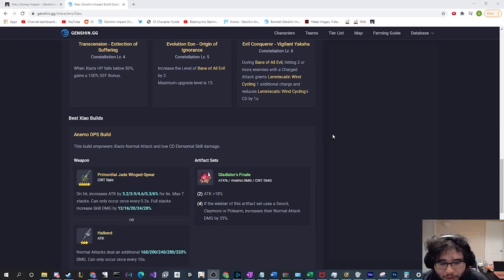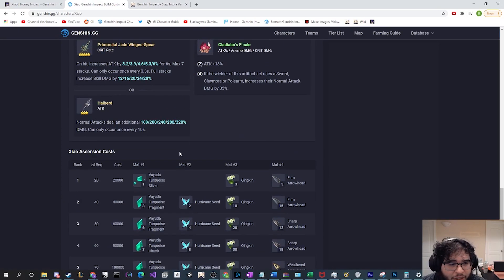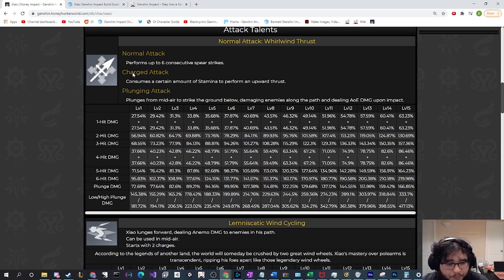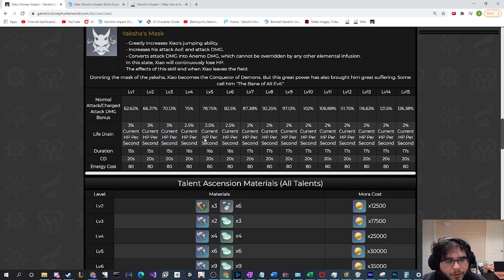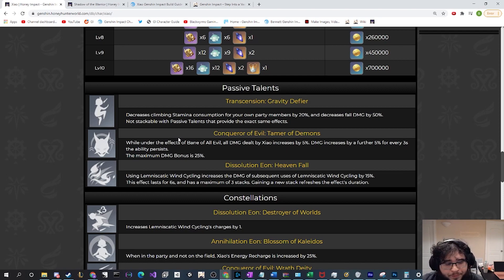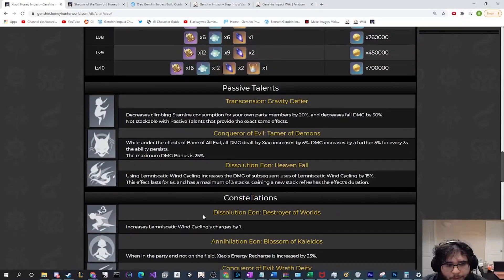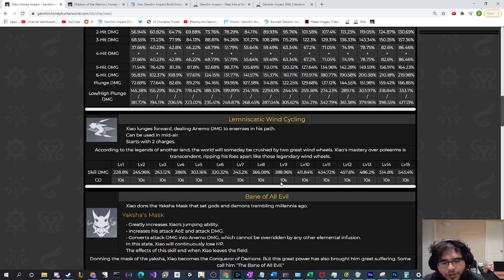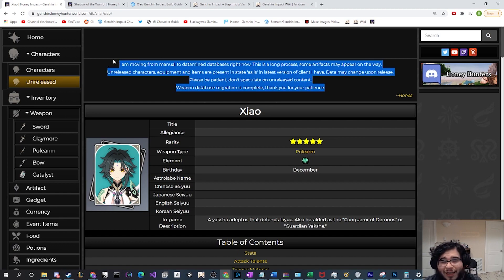MAJOR XIAO UPDATES: EVERY CHANGE FROM CBT2 TO NOW - GENSHIN IMPACT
Hello Everyone!

I just want to cover all the changes that have happened to Xiao since we have last seen them up until the latest information!

Best,

Blackwyrms